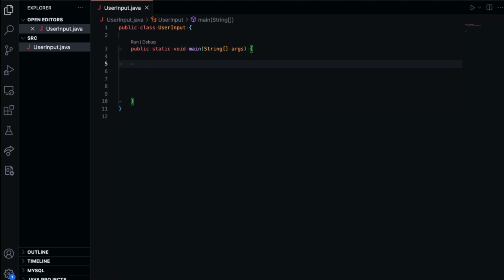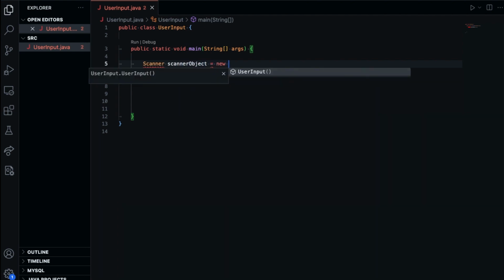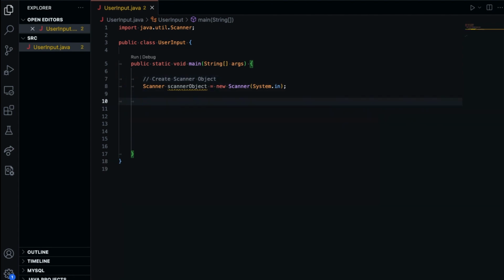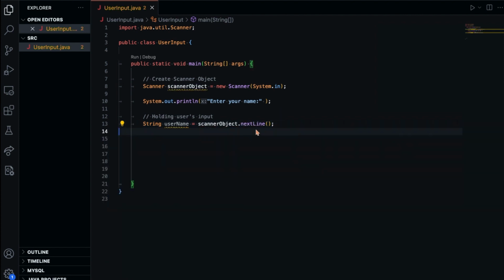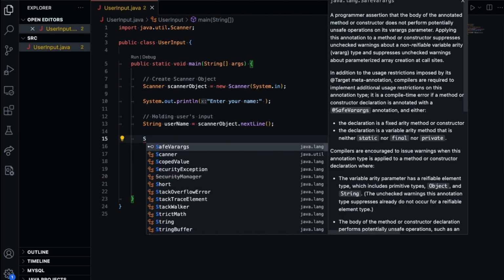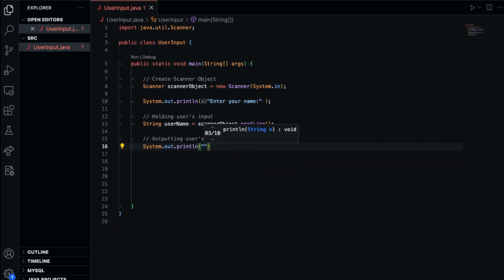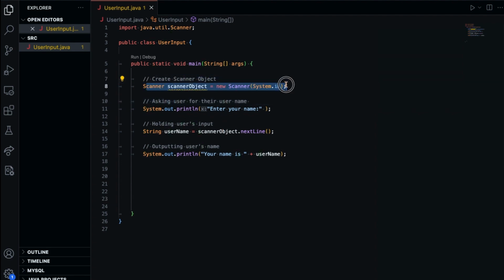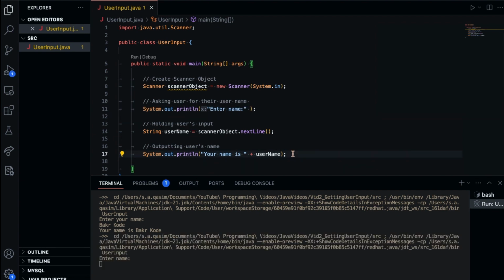How to capture user input in JAVA | Scanner Object Tutorial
This video shows you how to get user input and output it to the console within Java! Below is the source code for reference!

// SOURCE CODE //

import java.util.Scanner;

public class UserInput {

  // Create Scanner Object
  Scanner scannerObject = new Scanner(System.in);

  // Asking user for their user name
  System.out.println("Enter name:" );

  // Holding user's input
  String userName = scannerObject.nextLine();

  // Outputting user's name
  System.out.println("Your name is " + userName);